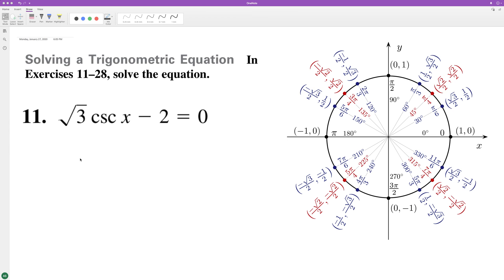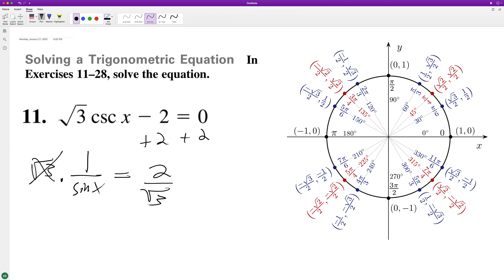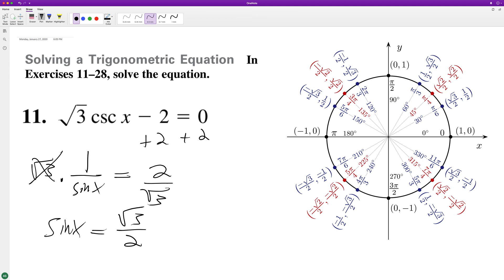solve the equation sqrt(3) csc x - 2 = 0